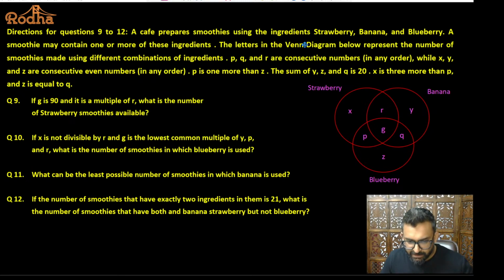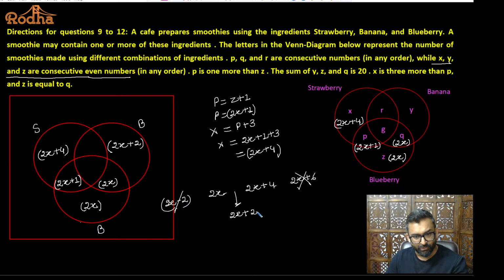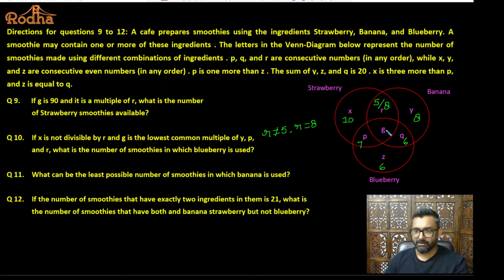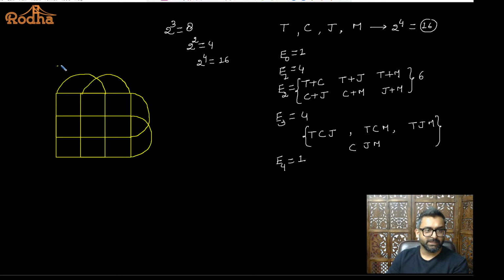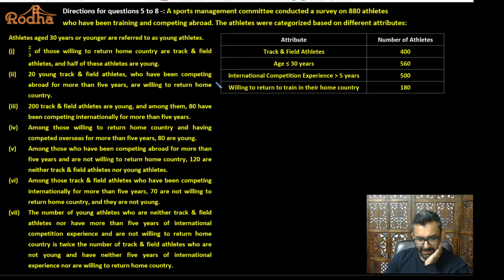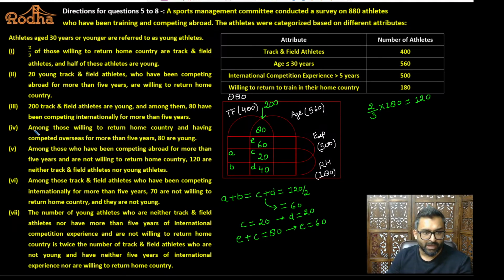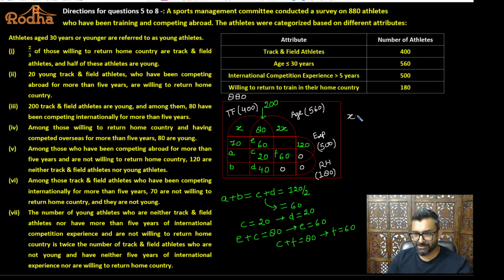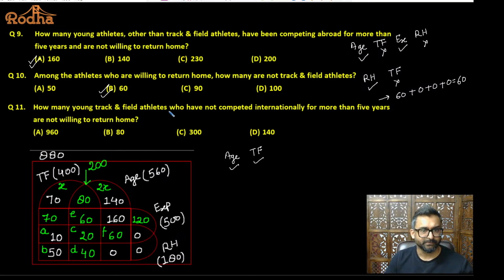CAT 2025 I INTRODUCTION TO VENN Diagrams I PART 2 I LRDI I SWAPANIL SIR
CAT 2025 : Complete Batch - R3

Discover the transformative world of Rodha Educational Solutions, where we empower ambitious students to excel in their academic endeavours. Join our thriving community on YouTube and unlock the RodhaFullCourse, featuring top-tier CAT video lectures of unparalleled quality.